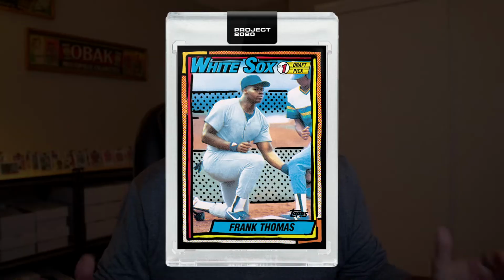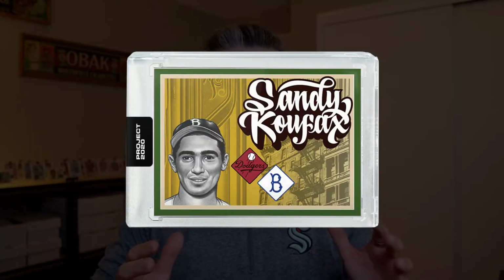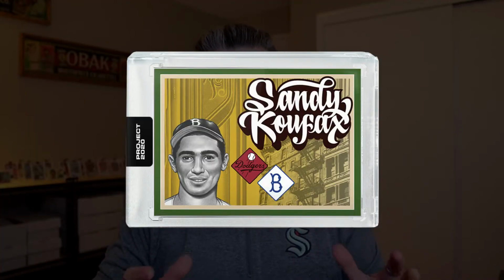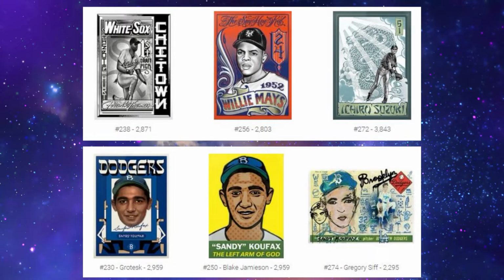Project 2020 Nightly News Ep. 101: Discussing the Latest Releases from Mister Cartoon & Joshua Vides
Today I take a look at the two newest cards in Topps Project 2020, card #297 Frank Thomas by Joshua Vides and #298 Sandy Koufax by Mister Cartoon .  I also recap the 8pm sales figures for the Monday and Tuesday cards and theorize where all four print runs will land to start Week 31!

WJL Sports - Mike Trout Auto
Used "CRT75" to Save $75